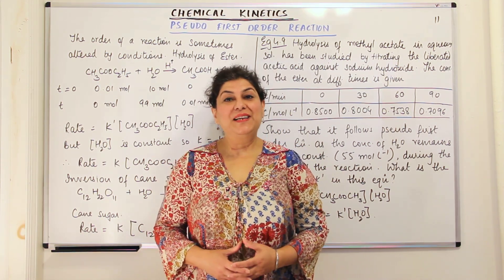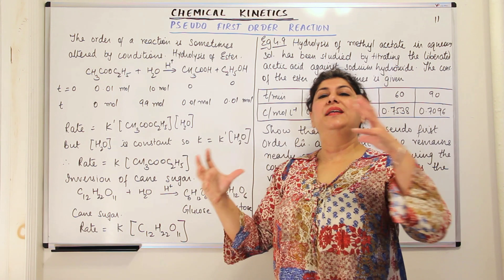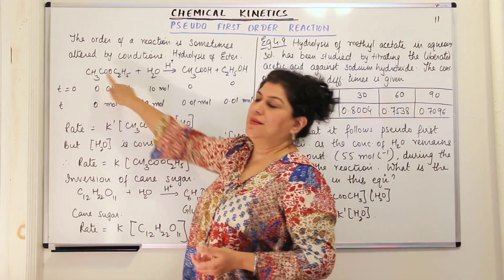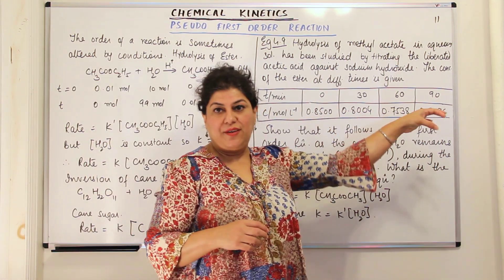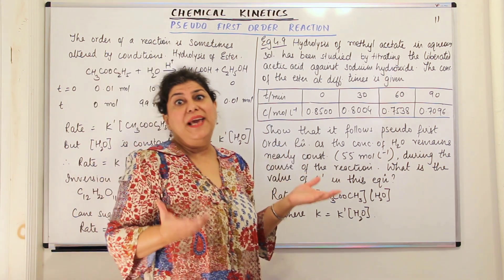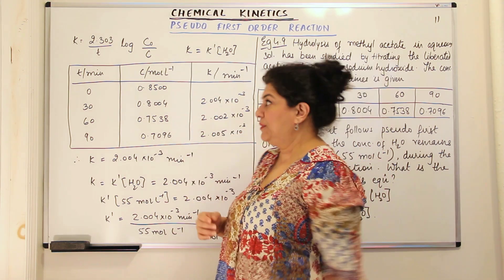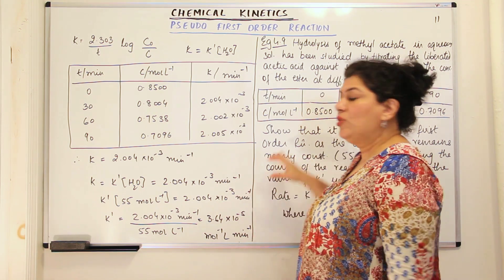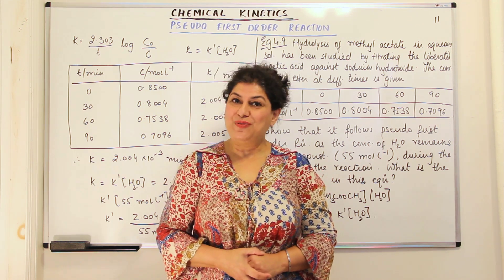Pseudo First Order Reactions - Chemical Kinetics #11